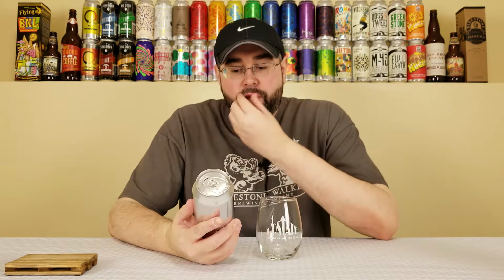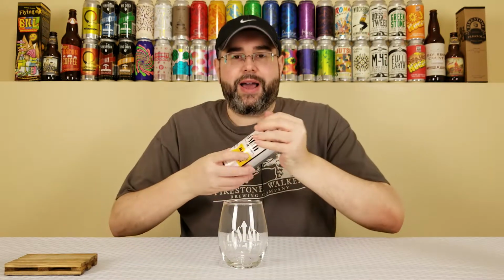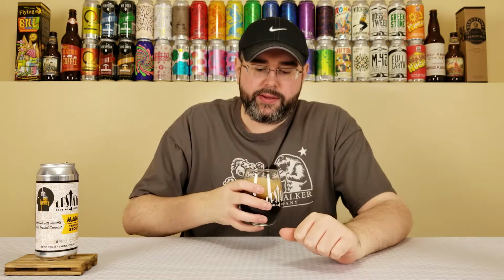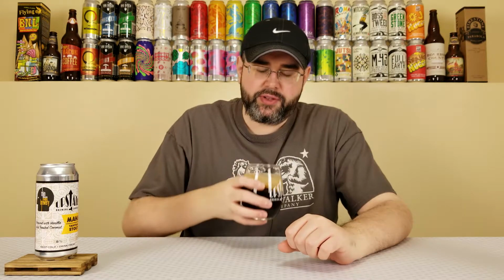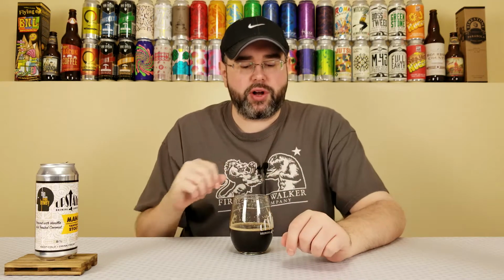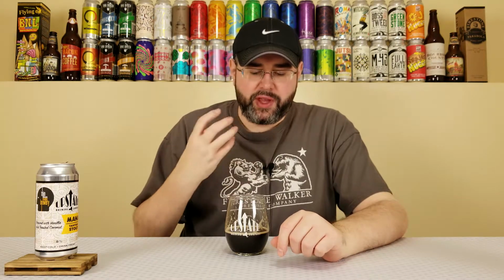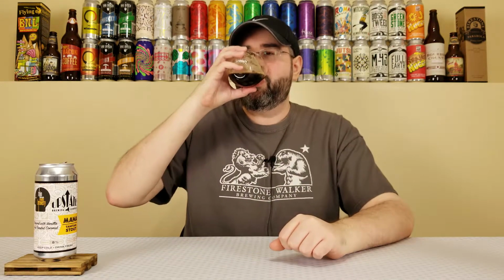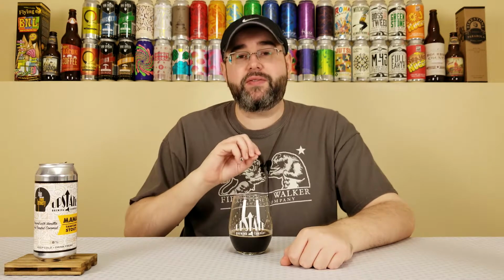Mana (Tahitian Stout) | Upstate Brewing Company x Thin Man Brewery | Beer Review | #148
Once again, it's Wednesday, so it's time for another installment of "Western New York Wednesday" here on the channel.  This week, I'll be taking a look at a collaboration beer from the Upstate Brewing Company and Thin Man Brewery, and it's their Mana (Tahitian Stout).  This is an Imperial Stout that is brewed with vanilla beans and toasted coconut.  You guys know about my affinity for coconut, so let's see how they did with this one!

Commercial Description:

Brewed with the homies at Thin Man in Buffalo.  Loads of roasted malt backed up by toasted coconut and vanilla beans.  A tasty treat.

Pertinent Information:

Brewery - Upstate Brewing Company (Elmira, NY) & Thin Man Brewery (Buffalo, NY)
Beer - Mana (Tahitian Stout)
Style - Imperial Stout (Brewed w/ vanilla beans & toasted coconut)
ABV - 8.0%
IBU - 10
Canned On Date - 10/03/18 (Just over five weeks old at the time of review)